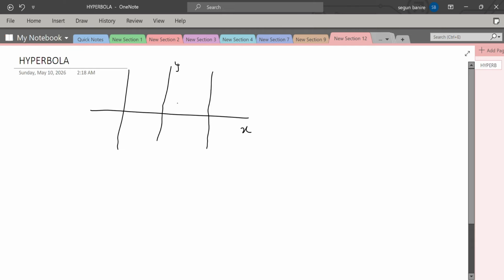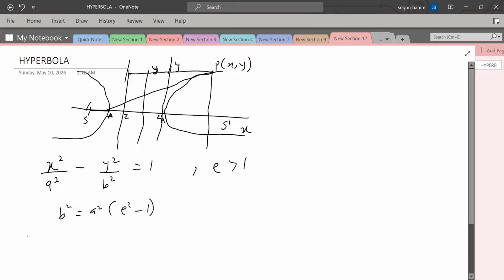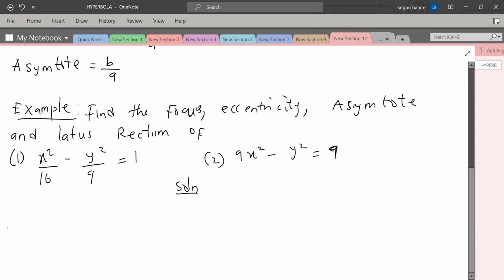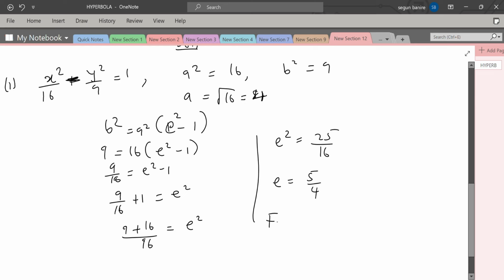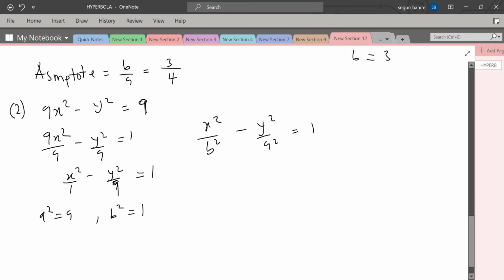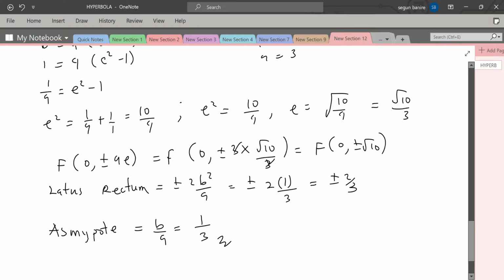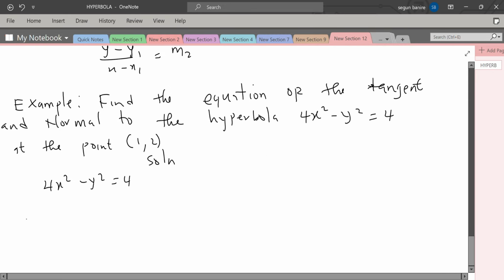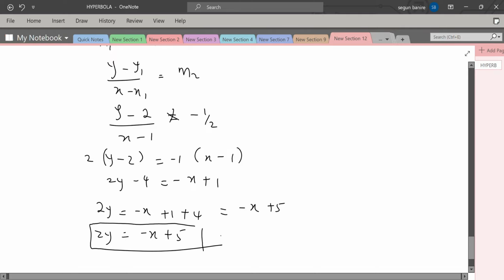Hyperbola: Finding focus, directrix and asymptote, Tangent and Normal| well explained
In this video you will learn how to find focus, directrix, latus rectum and asymptote of an hyperbola . you will also learn how to find the tangent and normal with ease